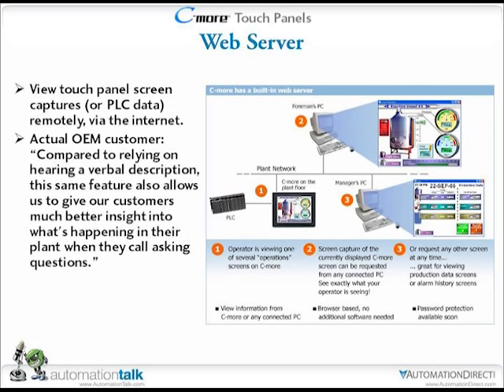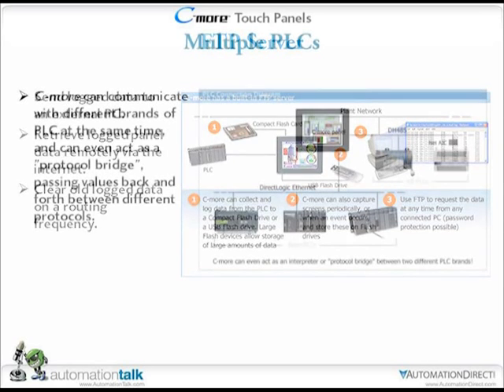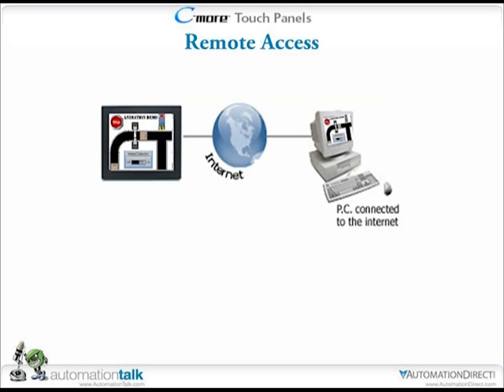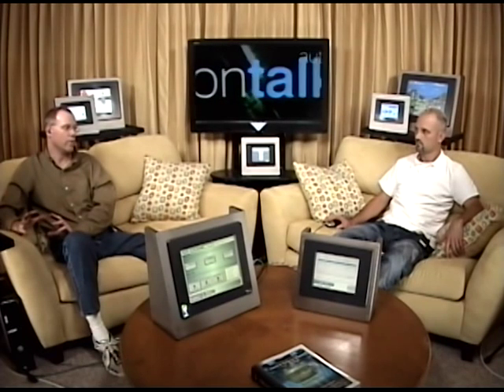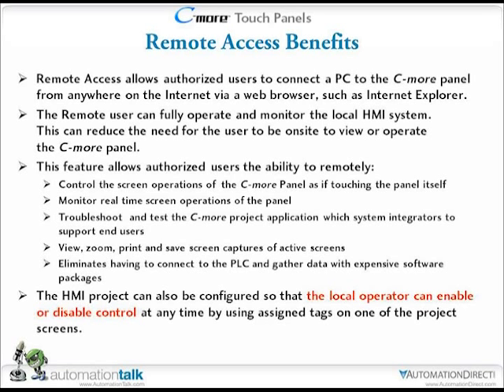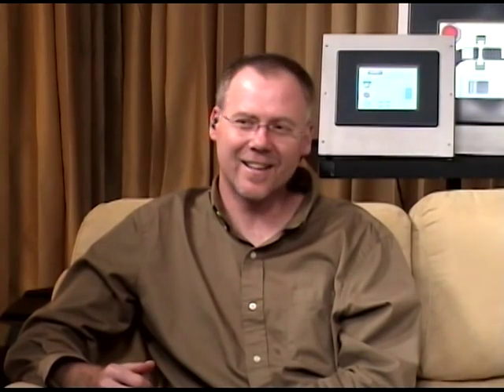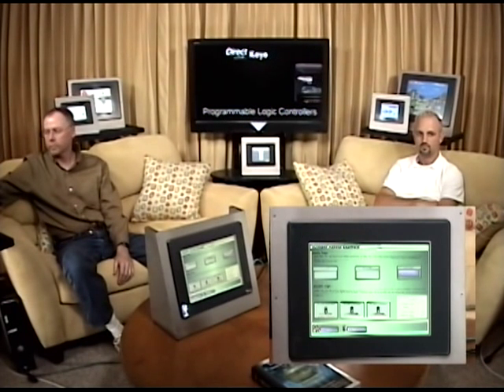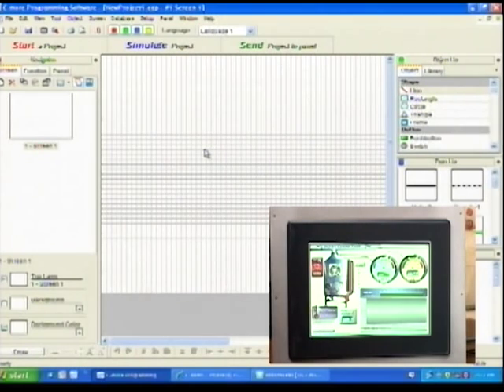C-more Touch Panel Operator Interface Advanced Features from AutomationTalk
Advanced features of the C-more Touch Panel: Remote Access and Control feature. Send email with embedded PLC data, Send logged data to an external PC, Retrieve logged panel data remotely via the internet, Clear old logged data on a routing frequency. C-more can communicate with different brands of PLCs at the same time.

Related AutomationDirect.com part numbers: EA7-S6M, EA7-S6M-R, EA7-T10C, EA7-T6CL, EA7-T6CL-R, EA7-T8C